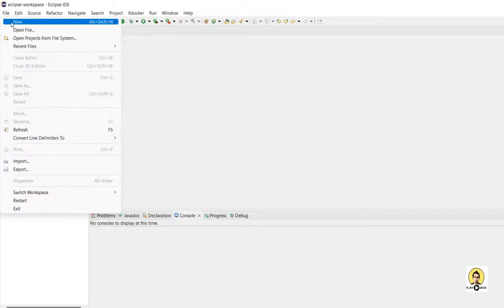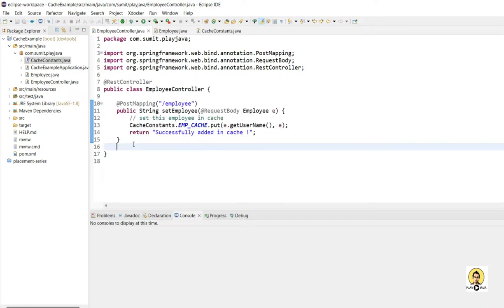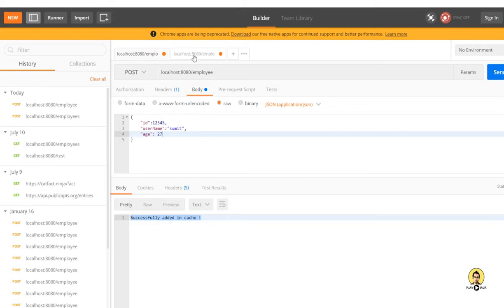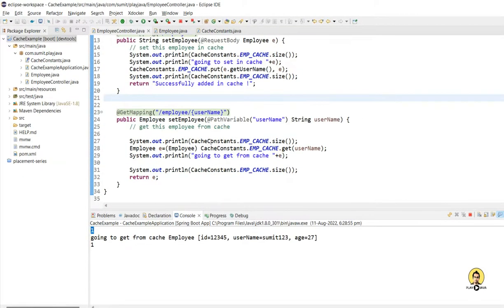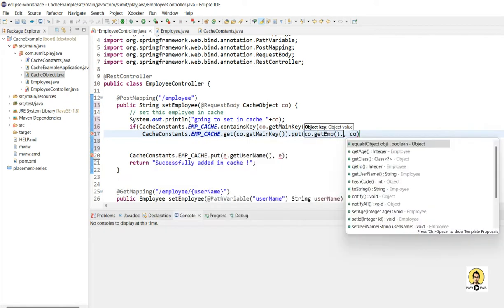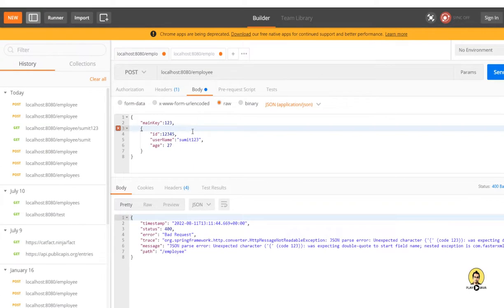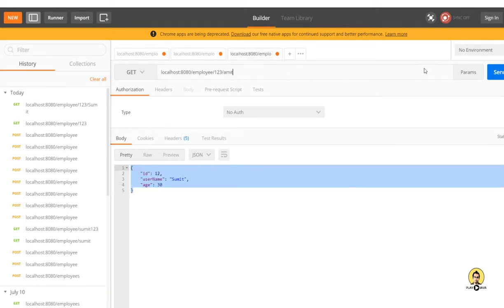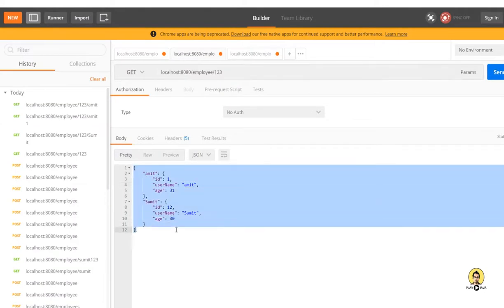Cache Design | Application Level Cache Design | System Design Interview Question | Cache HashMap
In this video I have explained how we can create an application level cache using map interface.
Two level of cache mechanism is explained.
First is simply using map.
Second is using map inside a map.